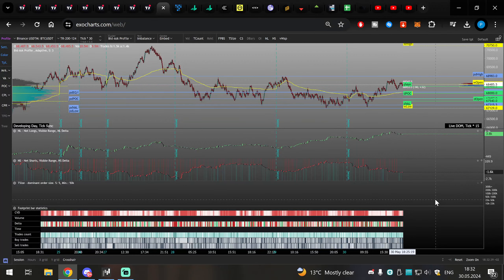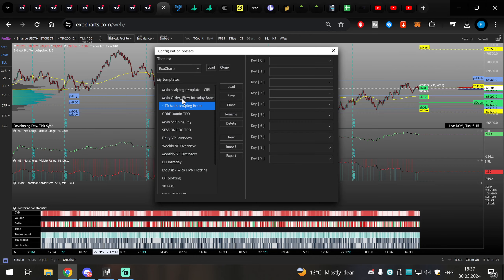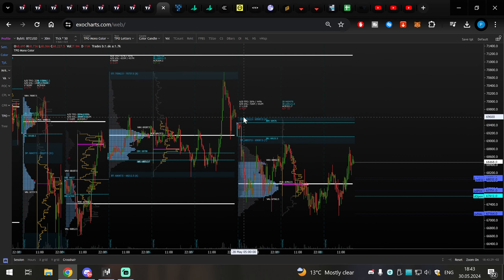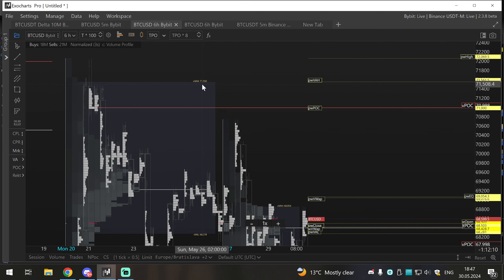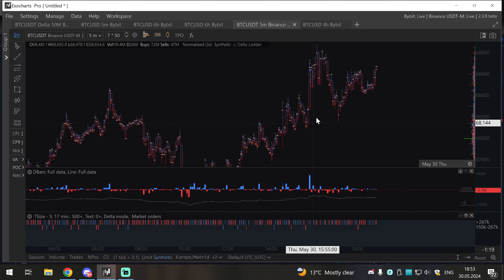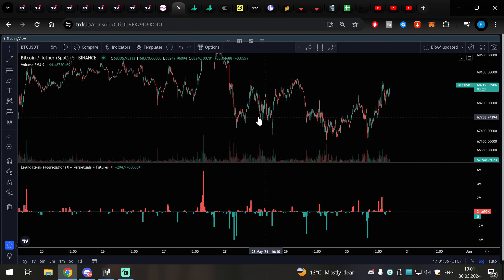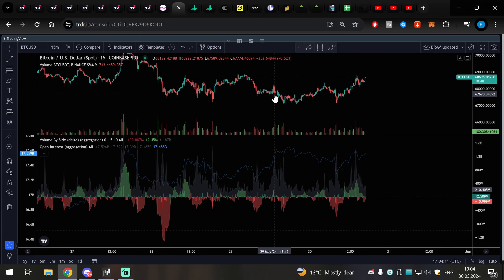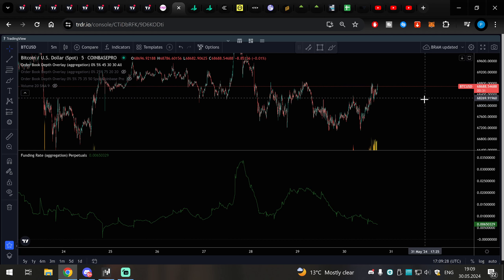Bitcoin Orderflow Analysis with Exocharts TRDR & Tradinglite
Our trading group is focused on the highest quality technical analysis for Bitcoin, Ethereum, and a few altcoins. You can learn how to trade with Exocharts which is the best tool for orderflow, you will learn how to use TRDR + Tradinglite for orderbooks and Tradingdifferent + Hyblock for liquidity trading.

0:00 - Intro
00:22 - Exocharts
22:46 - Tradinglite
26:20 - TRDR
31:53 - Spot bid returning for intraday push up

Main trading tools I use :
1. - we both get 30$ towards paying plans
4. - 14 day trial instead of 7 days

All trades are given for educational and entertainment purposes only.
Nothing is to be taken as financial advice. The information should not be construed as investment/trading advice and is not meant to be a solicitation or recommendation to buy, sell, or hold any securities, Cryptos or coins mentioned.